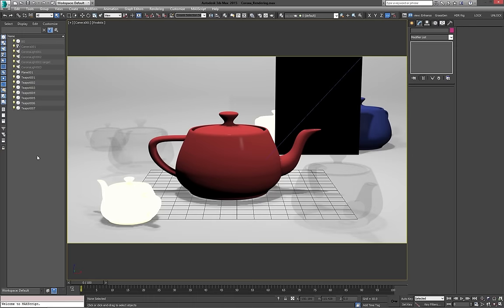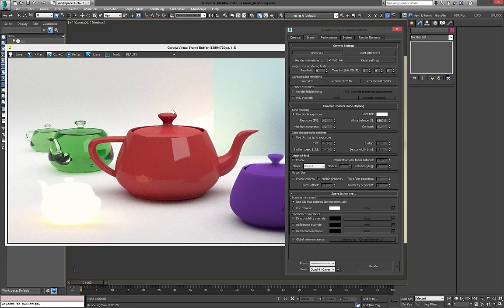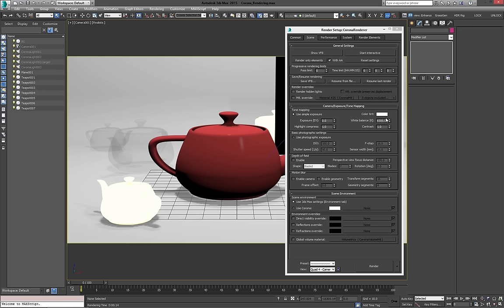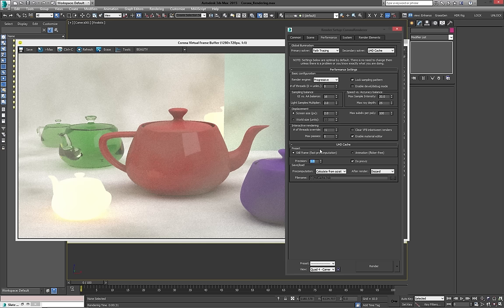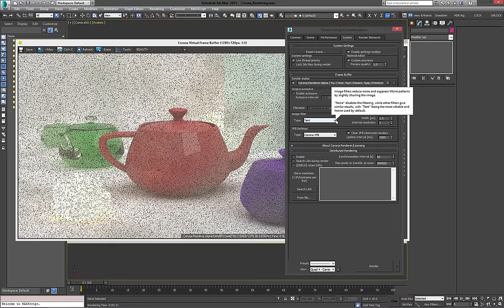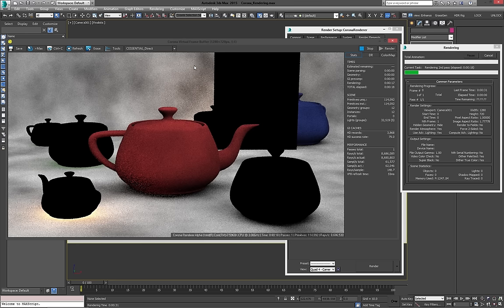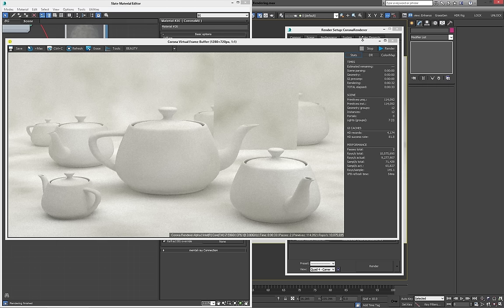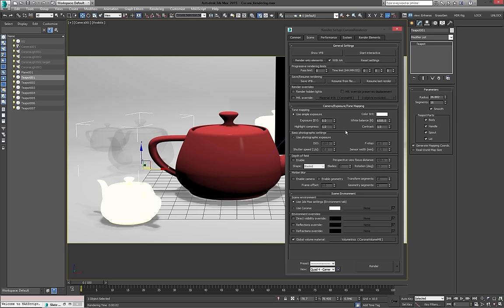Corona 101: Rendering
A quick overview of the basics of rendering with Corona.